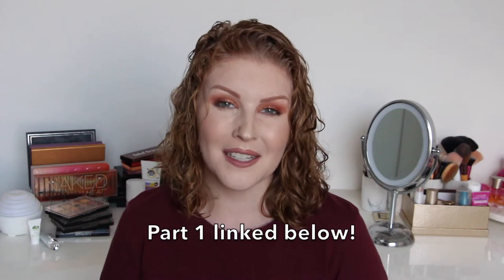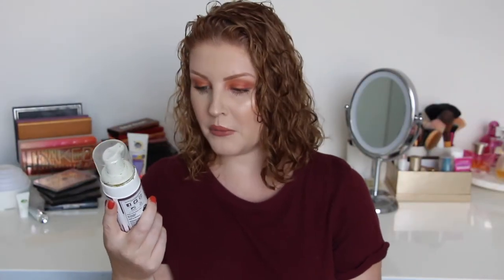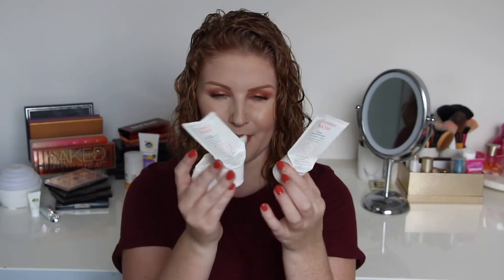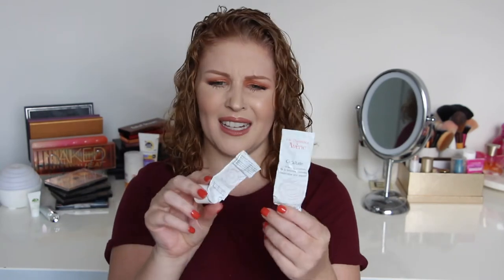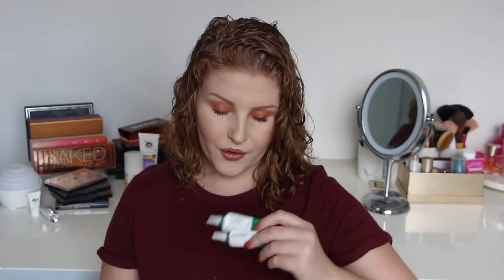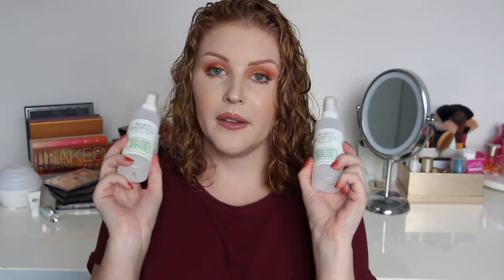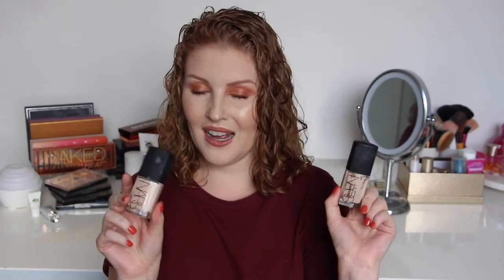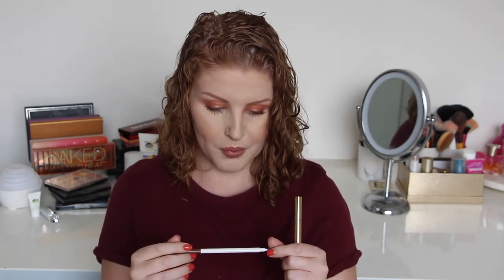DO I REGRET BUYING THESE?! Empties pt. 2... - MAKEUP AND SKINCARE! |EverythingEmily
Back at it again with a part two! I'm on a rollll (a slow roll but better than nothing, right?) This video is purely makeup and skincare empties! My fave kind of empties.

SKINTYPE: Sensitive/normal/dehydrated on a bad day.
WHAT THE HECK IS ON YOUR EYES GURL: Natasha Denona Sunset Palette

SNAPCHAT: emily-shields (no d*** pics plz)